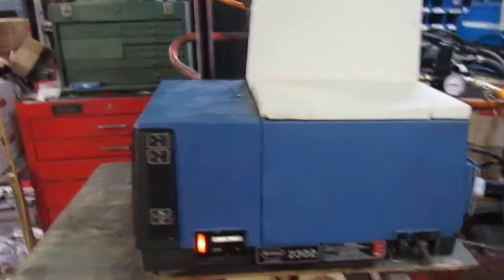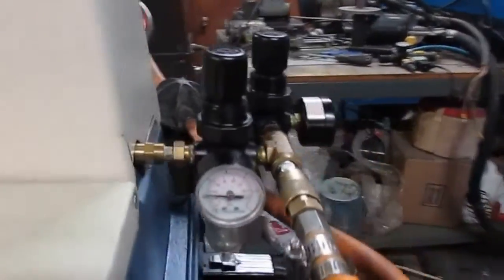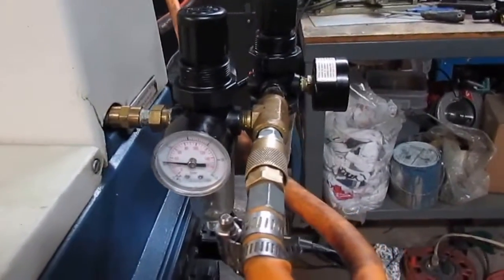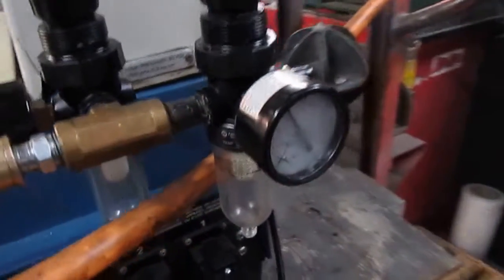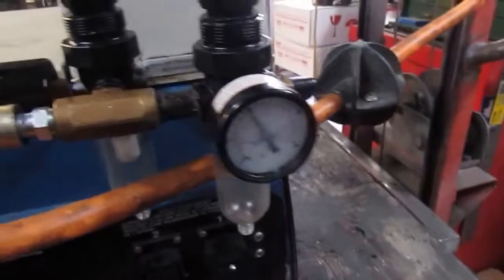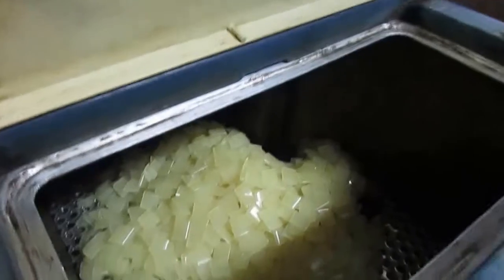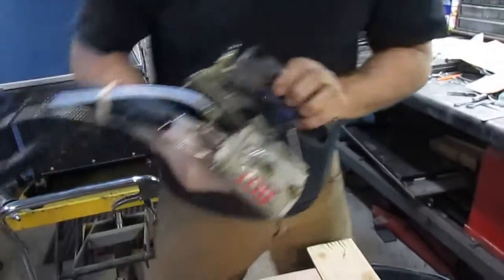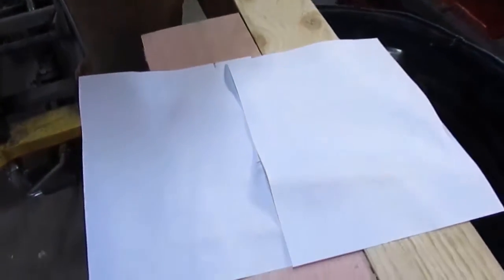Nordson 2300 with swirl glue gun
This is a system we put together for a customer for under $3000 dollars.